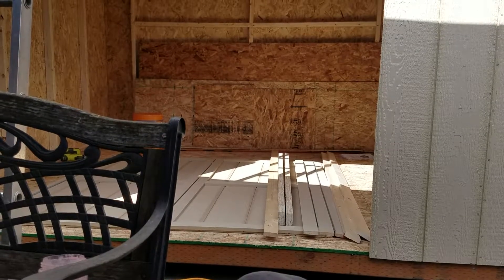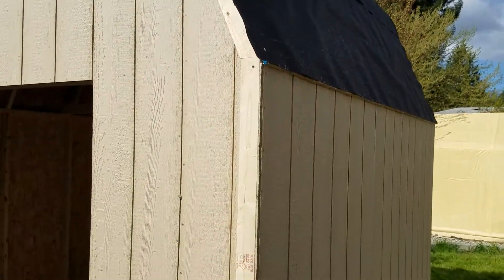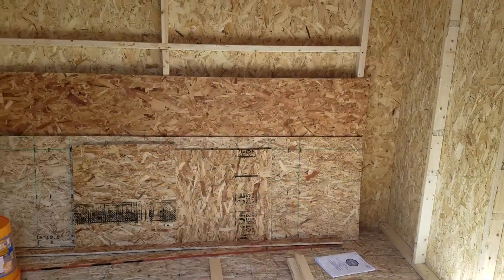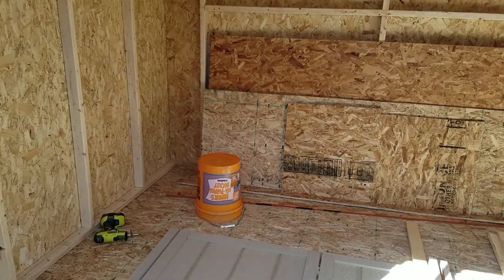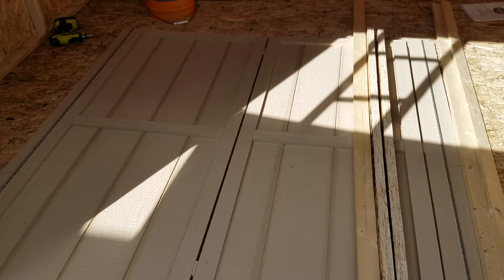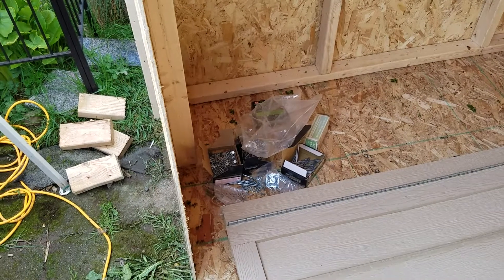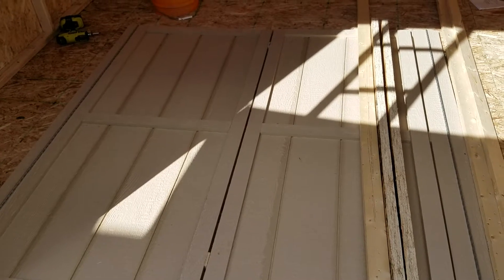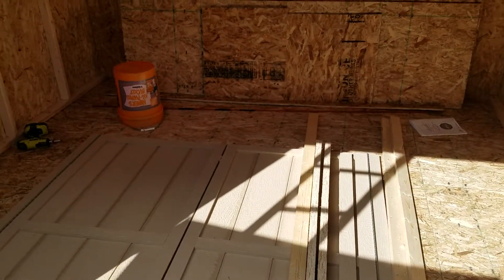Lowes heartland shed kit build day 4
My dad spent about 5 hours helping me put my shed walls up and roof on!